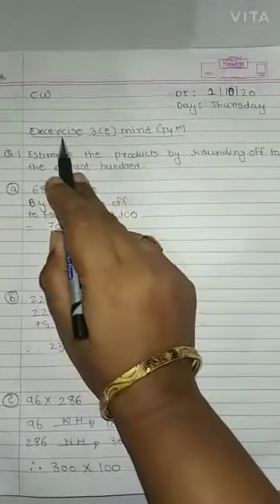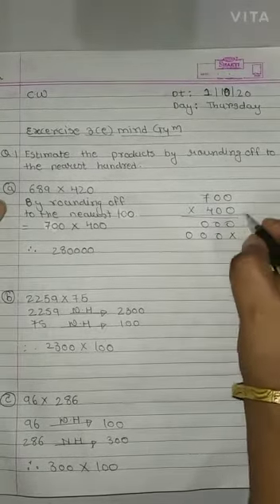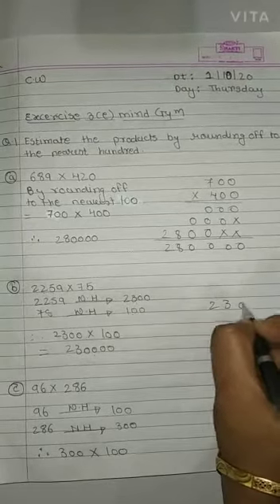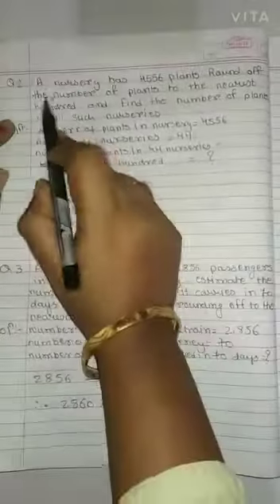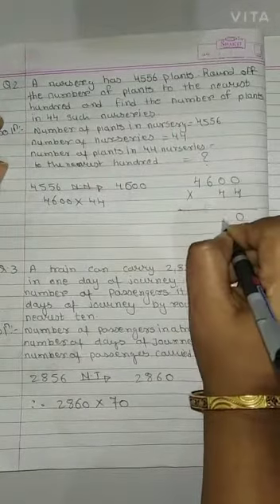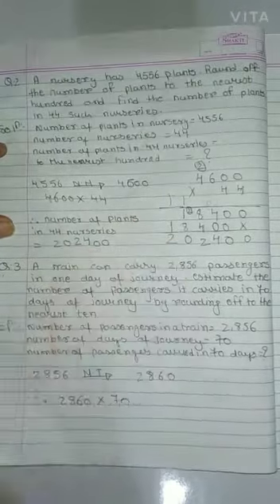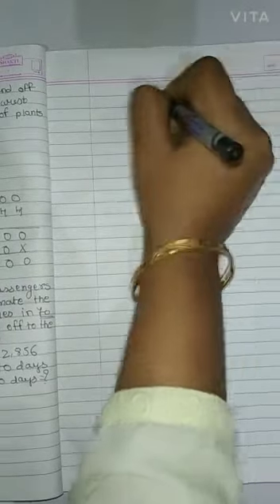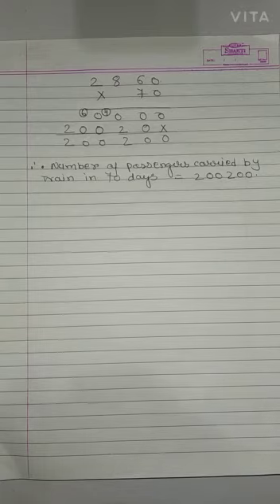Std 4th Maths Ch.3 Multiplication Ex.3(e) Mind Gym. Q.no.1,2,3(Part 43)